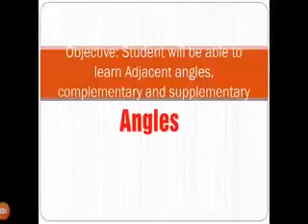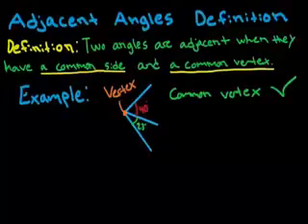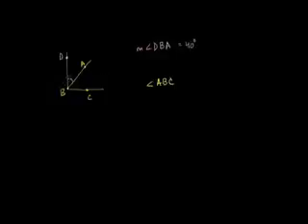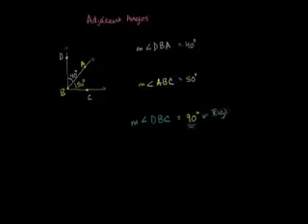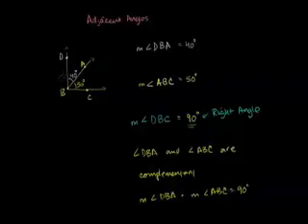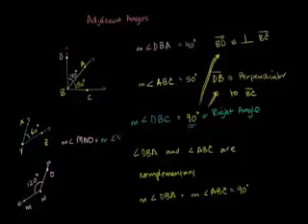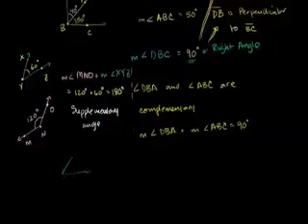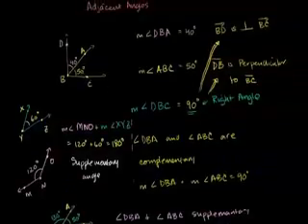explaination of adjacent ,supplementary and complementary angles